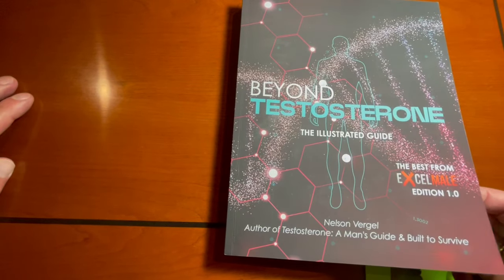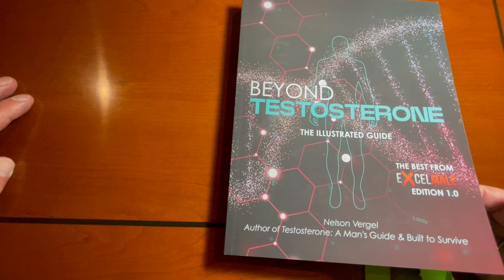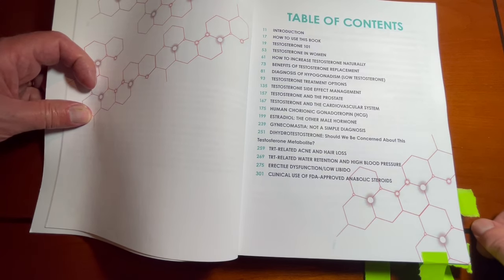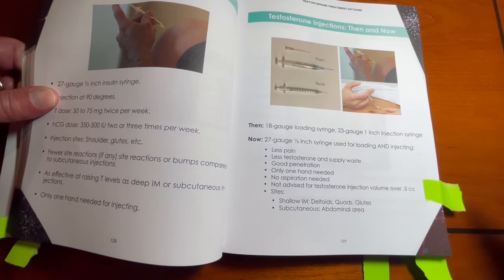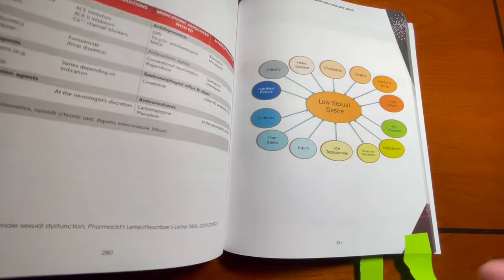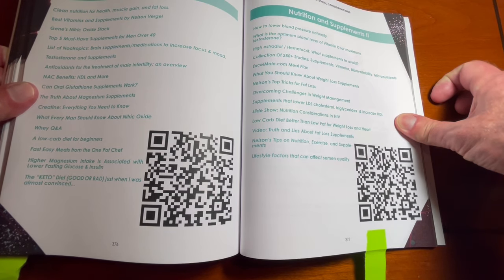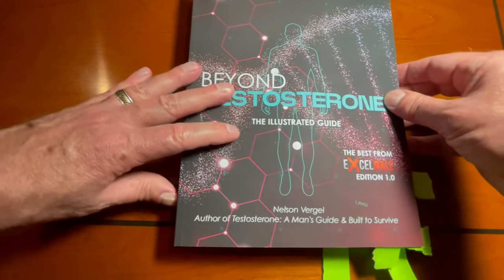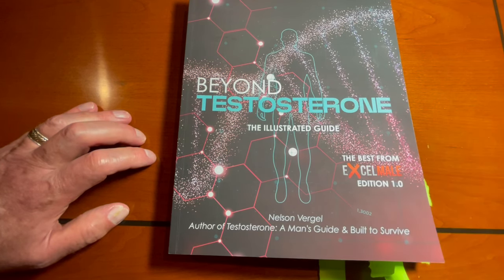Beyond Testosterone Book Review Video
Unlock the power of hormone therapy with "Beyond Testosterone: The Illustrated Guide" by Nelson Vergel, a pioneering force in men's health. With over three decades of expertise, Vergel combines his personal insights and professional experience to deliver a groundbreaking resource for anyone interested in harnessing the benefits of testosterone and other hormone therapies.

This robust, full-color guide spans 432 pages filled with detailed illustrations that were initially crafted for physician training. These visuals bring complex hormonal concepts to life, making it an ideal reference for both medical professionals and individuals seeking to deepen their understanding of hormone health.

As the founder of ExcelMale.com, a thriving men's health community with over 44,000 members, and DiscountedLabs.com, a platform that simplifies self-monitoring of health markers, Vergel's work is at the forefront of patient empowerment and education.

"Beyond Testosterone" is meticulously designed to cater to both clinicians and patients. It covers a wide spectrum of topics—from foundational knowledge on testosterone to cutting-edge treatment strategies and side effect management. The inclusion of QR codes throughout the book provides immediate access to the latest research and updates, ensuring you have the most current information at your fingertips.

Whether you're a healthcare provider looking to refine your approach to hormone therapy or a patient eager to take an active role in your health journey, this book is an indispensable resource. It not only educates but also empowers readers, bridging the gap between medical expertise and practical, everyday application.

Step into a new era of hormone therapy with "Beyond Testosterone: The Illustrated Guide."